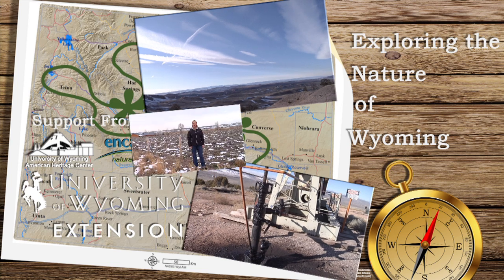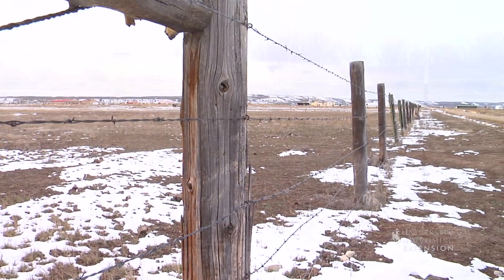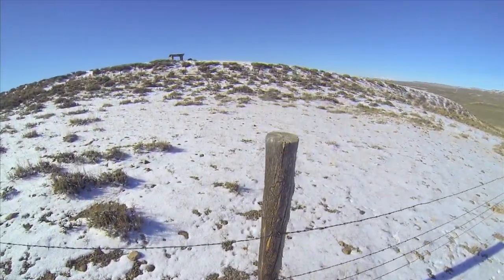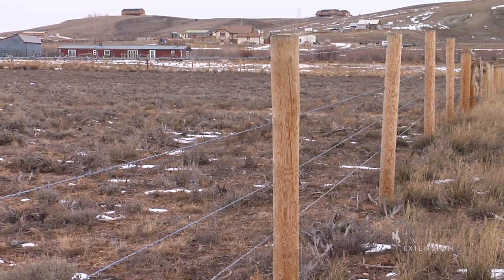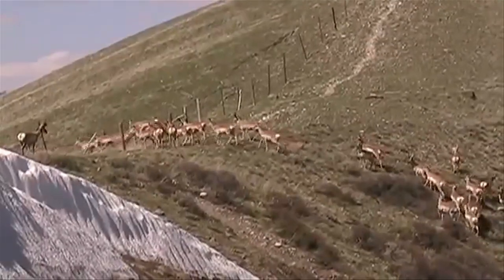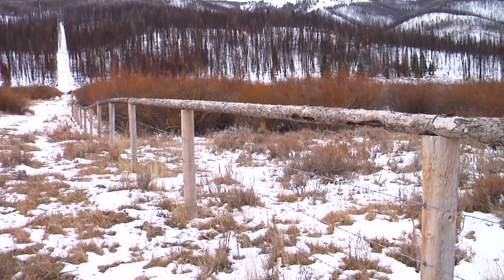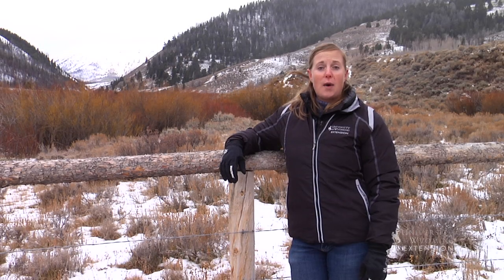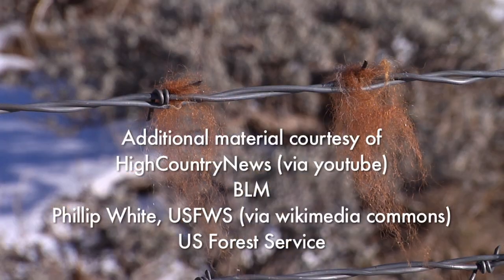Wildlife Friendly Fences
A well designed fence can serve the double purpose of keeping stock in while still allowing wildlife passage for natural migration and foraging. Learn more about what characteristics make a wildlife friendly fence.